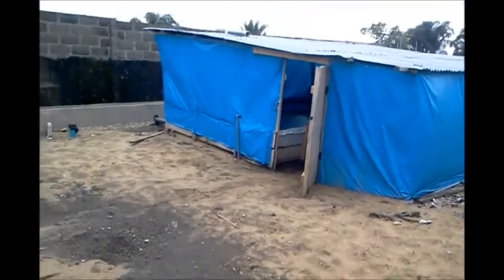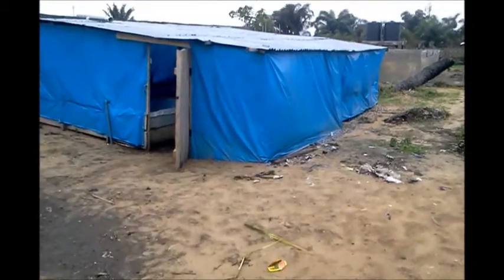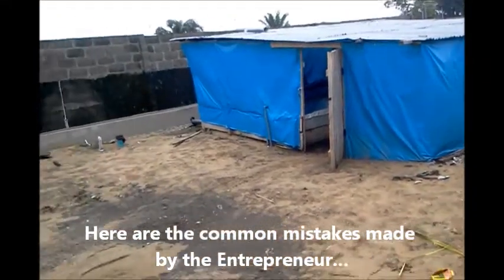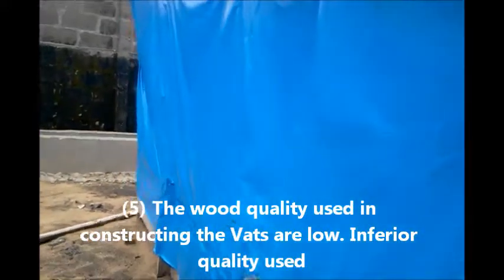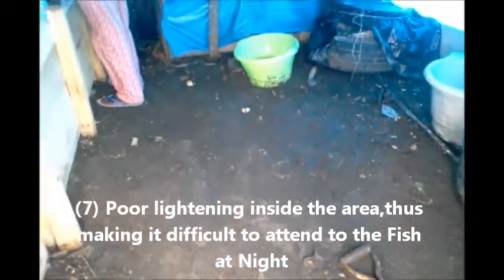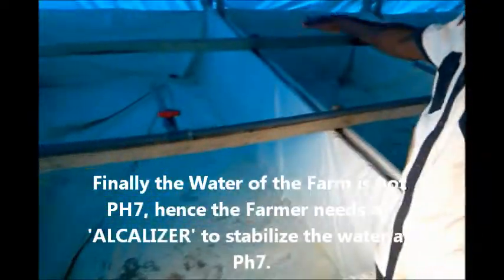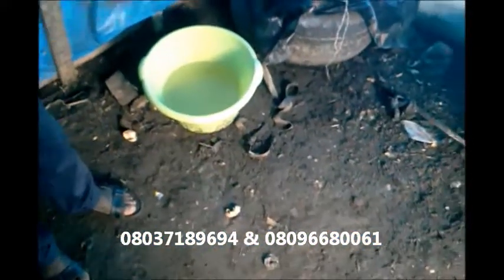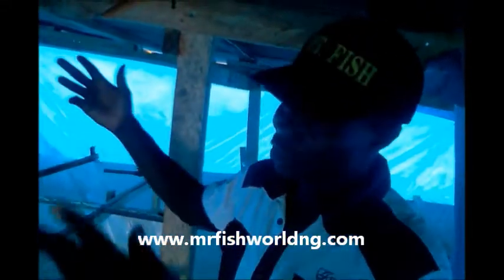Catfish Farm Upgrading Pt8 (10 common mistakes to avoid when constructing an Hatchery)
This is an Hatchery/Nursery constructed by the client without the input of a proven Consultant. Here are the common mistakes committed by the Entrepreneur.